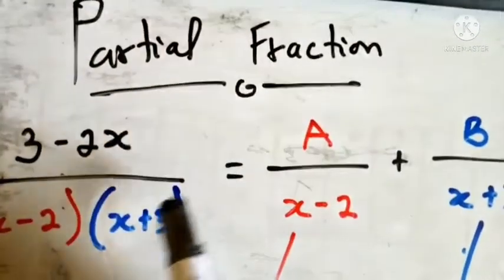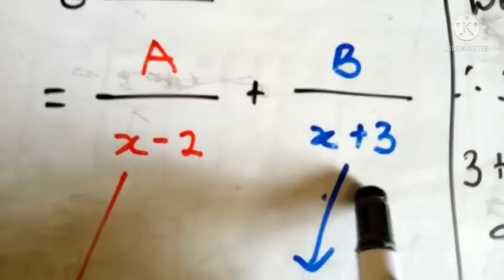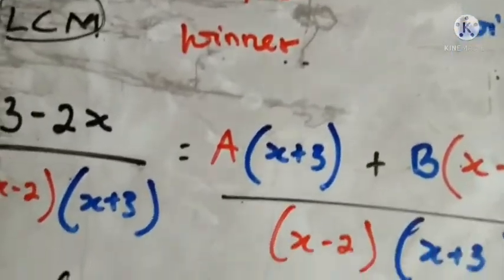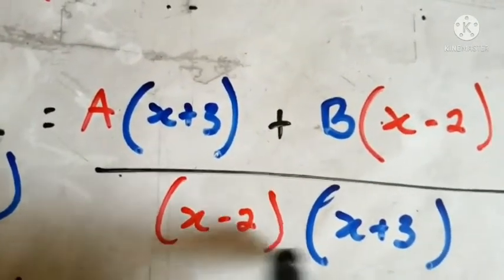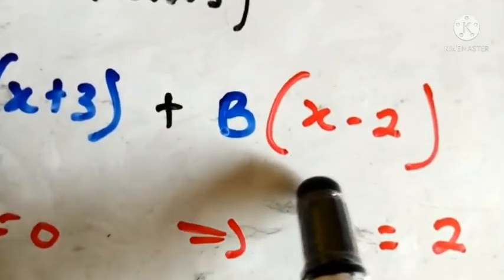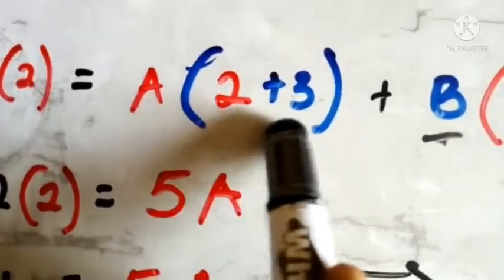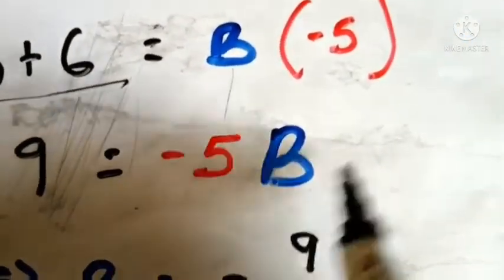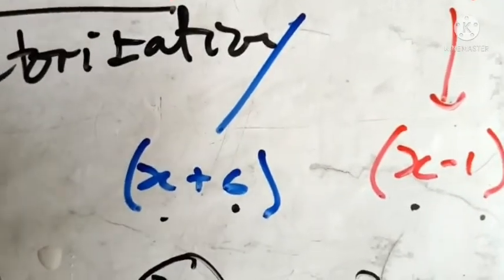How Partial Fraction Work 🏢 in Exams | Math tricks & tips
This video shows you how to answer almost any partial fraction questions in exams.